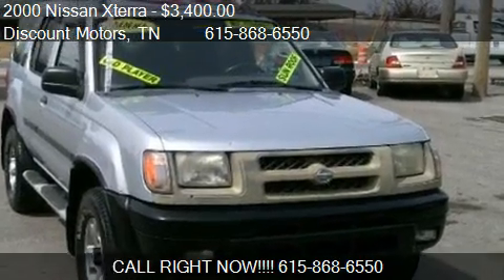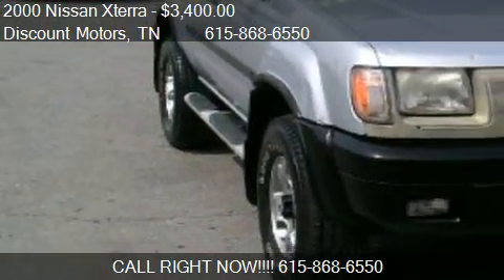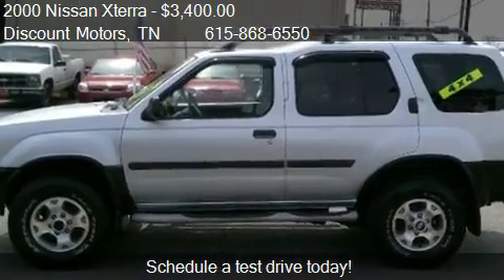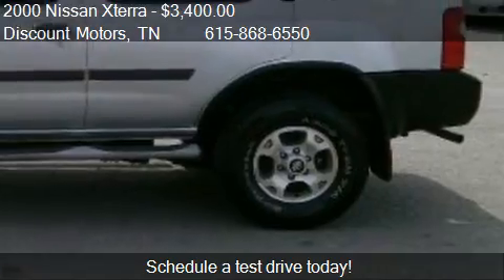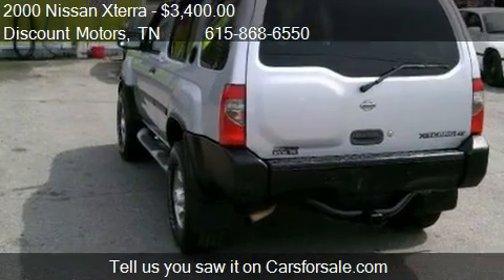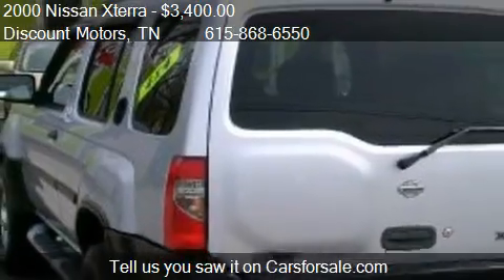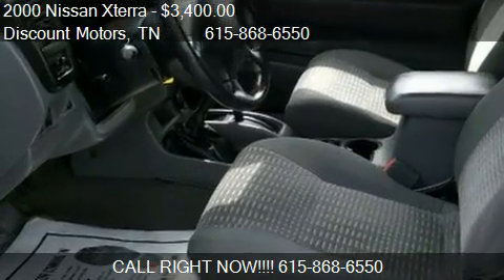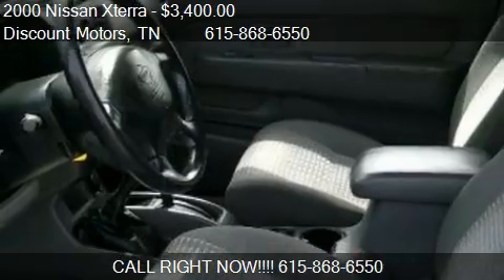2000 Nissan Xterra XE 4WD for sale in Madison, TN 37115 at D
This 2000 Nissan Xterra XE 4WD is for sale in Madison, TN 37115 at Discount Motors.
Engine: 6-Cylinder V6, 3.3L (200 CID); SOHC
Transmission: Automatic
Color: Silver
Mileage: 177000
Contact Discount Motors 1108 Gallatin Pike N Madison, TN 37115 to test drive this 2000 Nissan Xterra XE 4WD today.